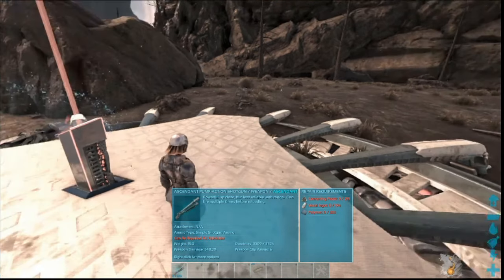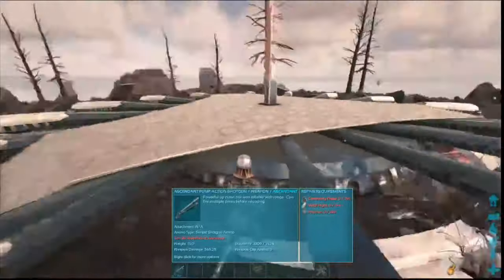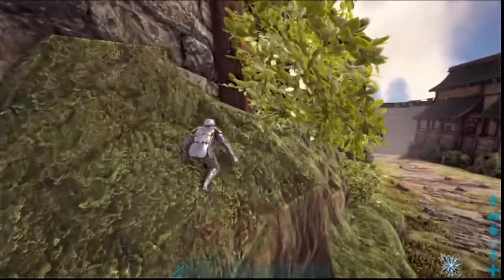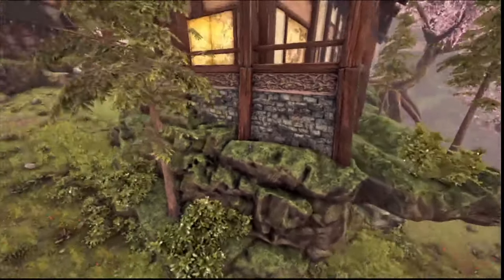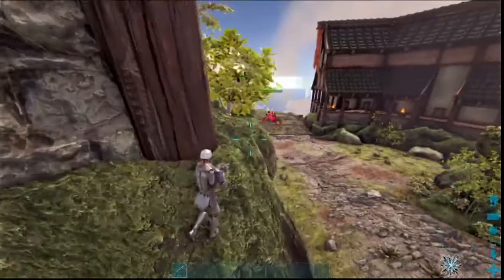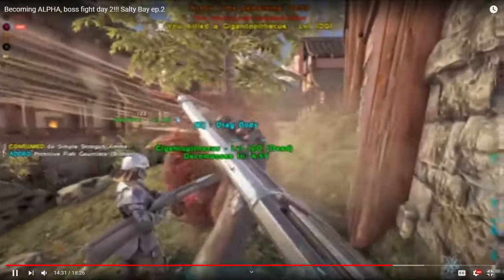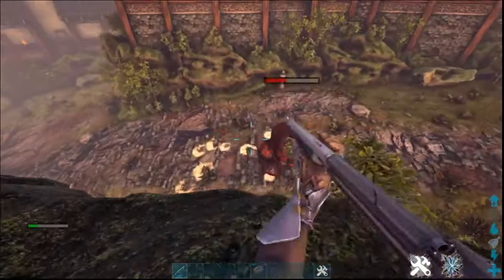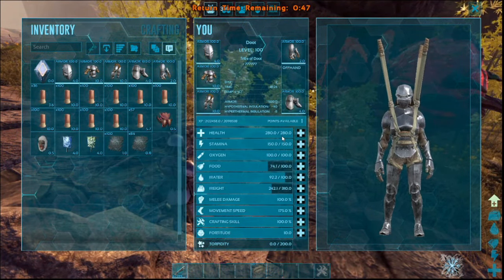How to do CENTER boss SOLO/best way!!!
How to do the CENTER boss fight...
3subs??